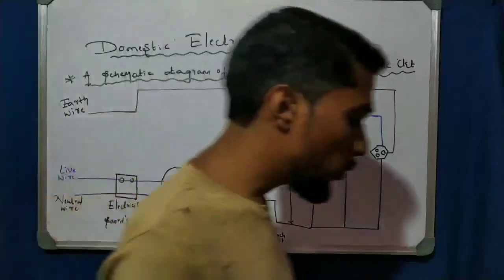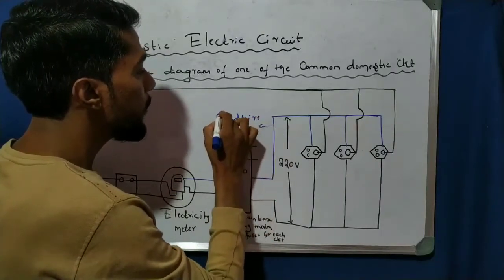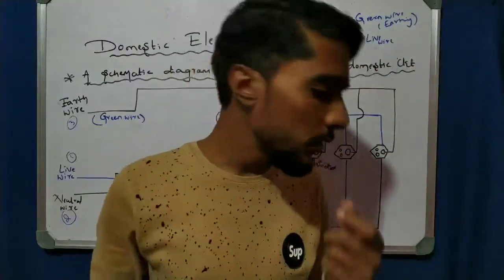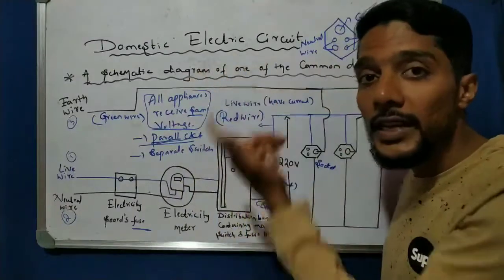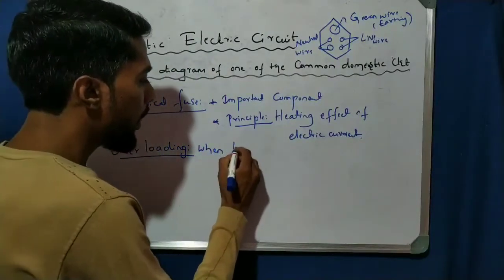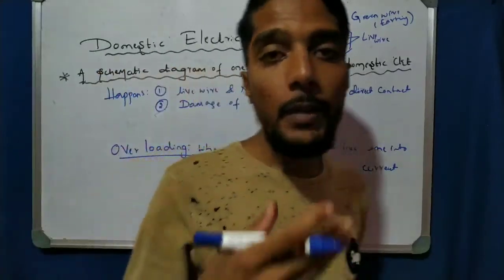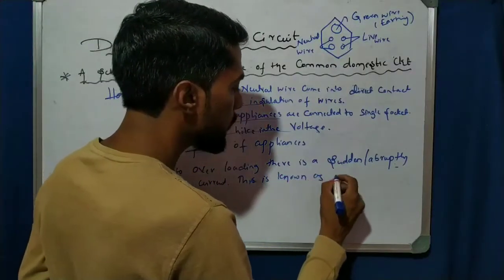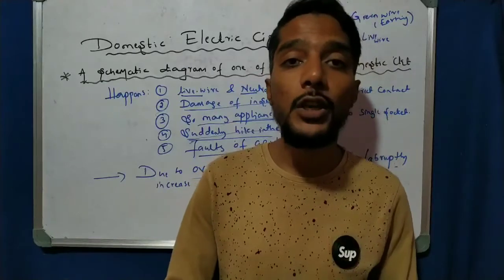Domestic electric circuit Class 10 Science physics NCER | Overloading, Short circuit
below link for Video on Fuse

🌻My Gear